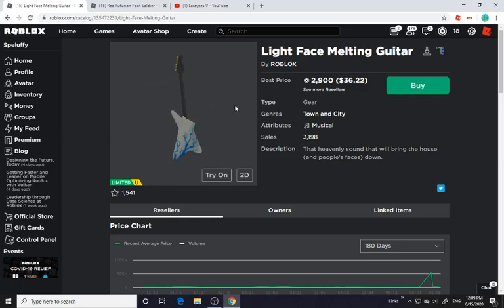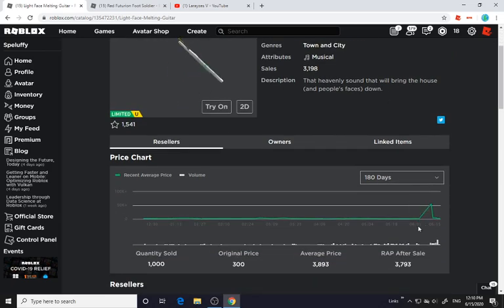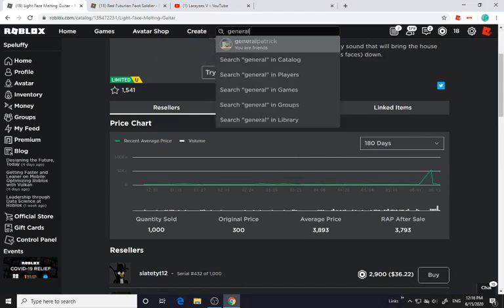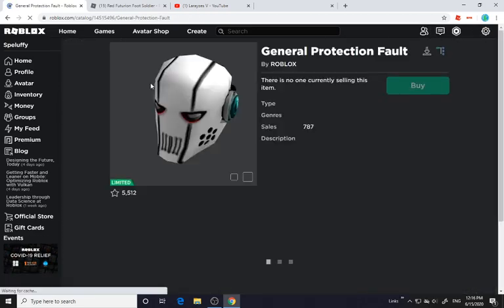How do you project roblox limiteds?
Do you ever wonder how people project stuff?